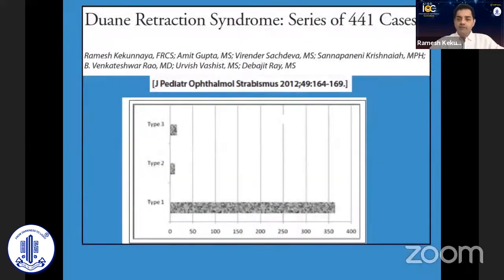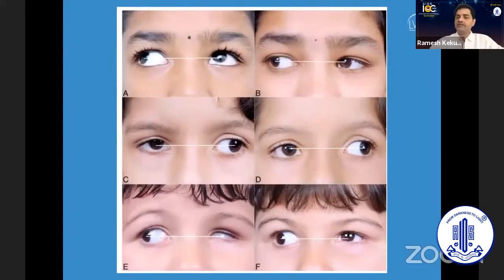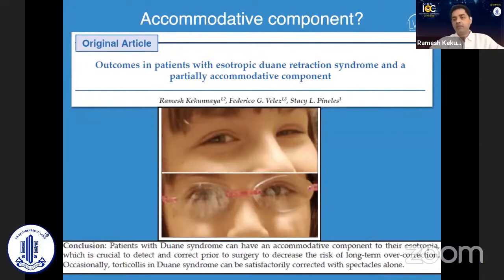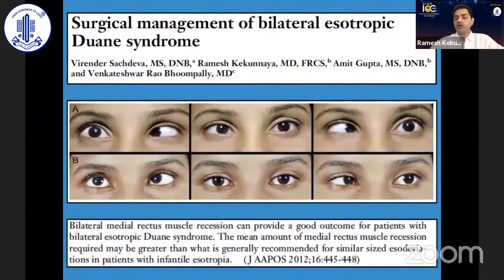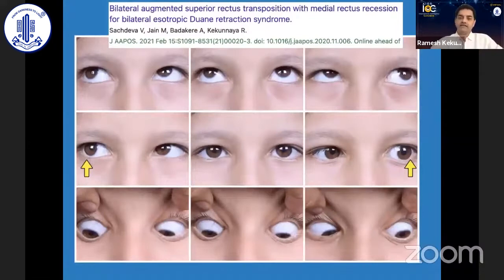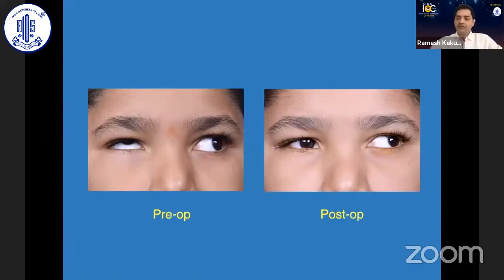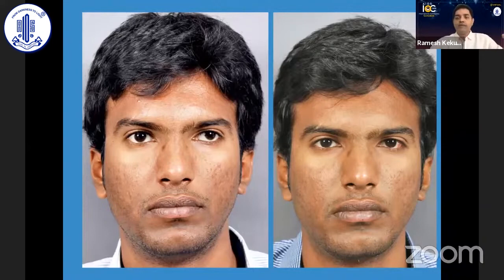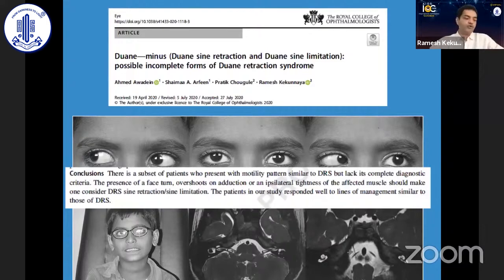AAPOAS Session : Duane Retraction Syndrome Dr R Kekunnaya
AAPOAS Session
Topic - Duane Retraction Syndrome
Speaker-  Dr. R. Kekunnaya